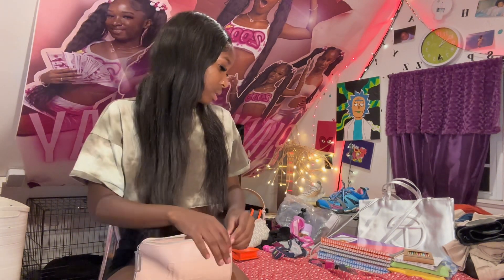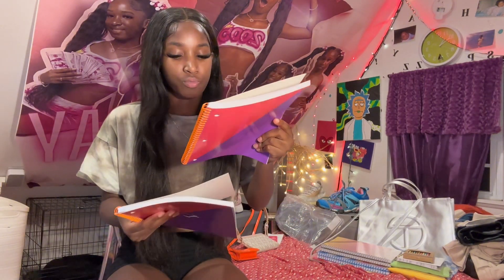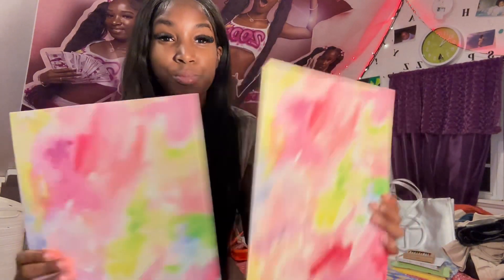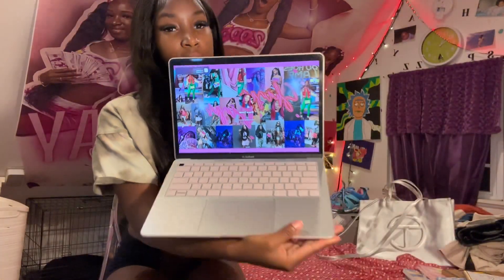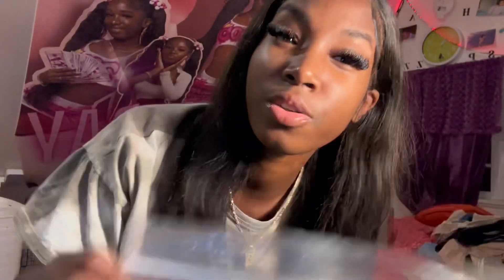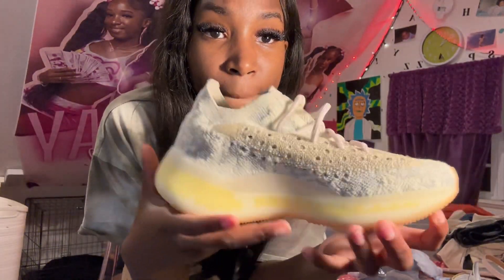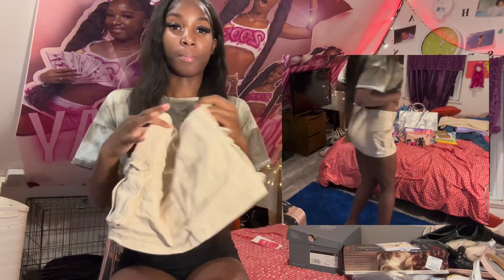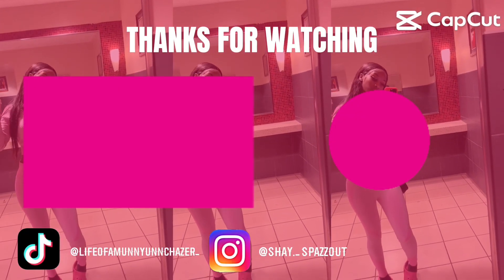$3000+ HUGE BACK TO SCHOOL CLOTHING HAUL || SENIOR EDITION || Shayna Bayna Tv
HEY LOVES✨. Welcome or welcpme back to my channel. I HOPE YOU ENJOYED TODAYS VIDEO.

Is there a video you would to see? Suggest it in the comments!

FAQ
Height : 5’3
Ethnicity : Jamaican
WHERE AM I FROM ? Atlanta
Birthday: 12/12

If you see this I LOVE YOU💕💕